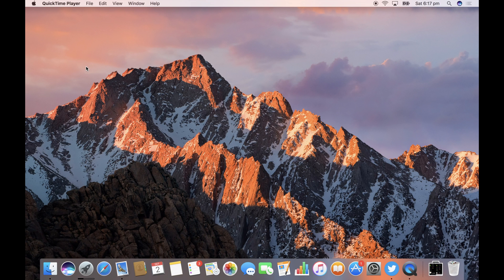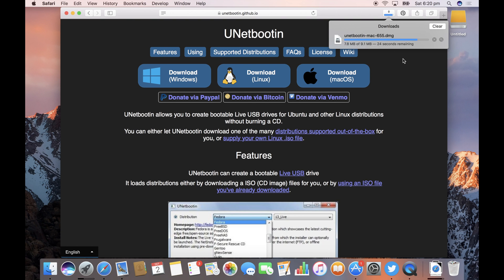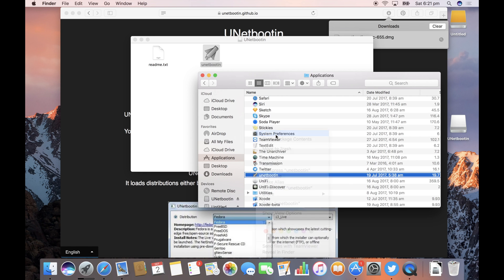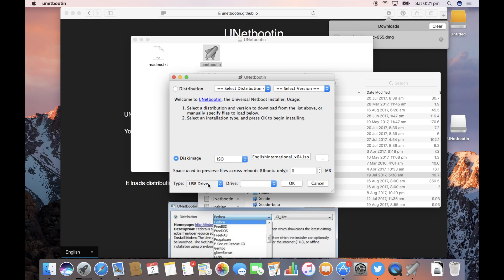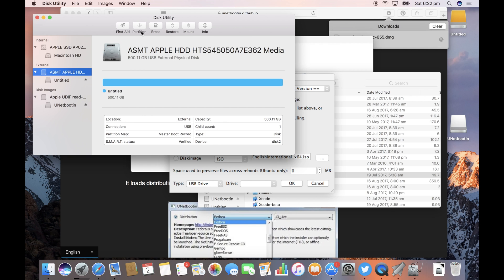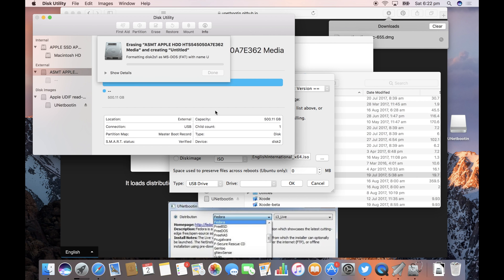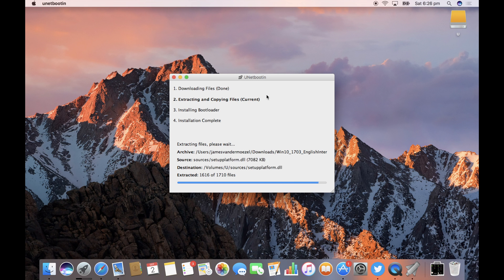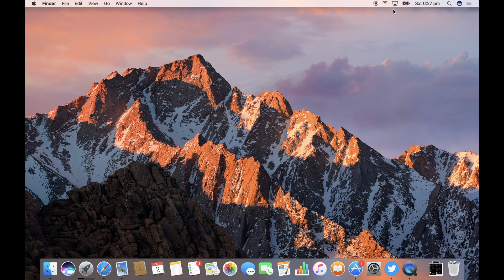Creating a Windows 10 install disk in macOS Sierra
Using unetbootin to create a bootable Windows 10 USB drive on macOS.